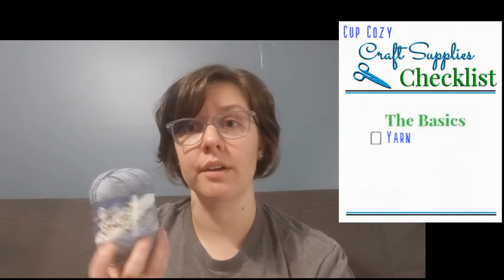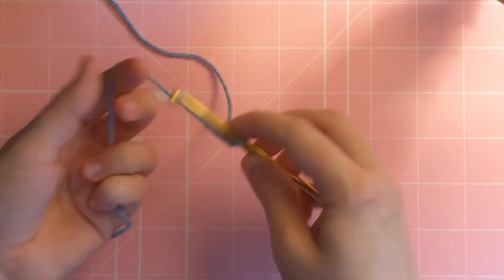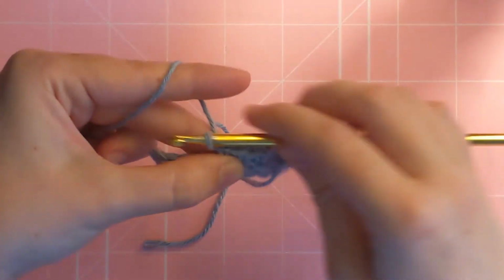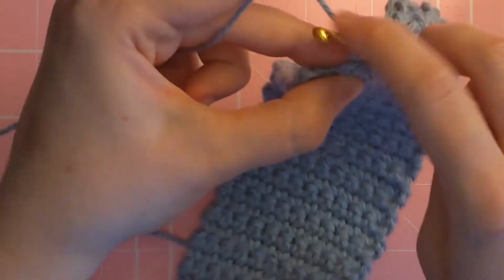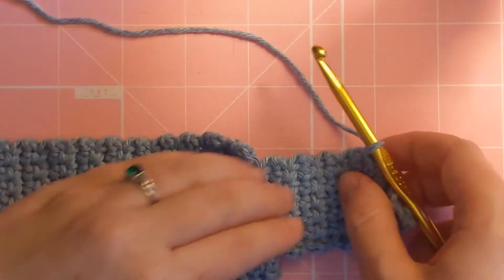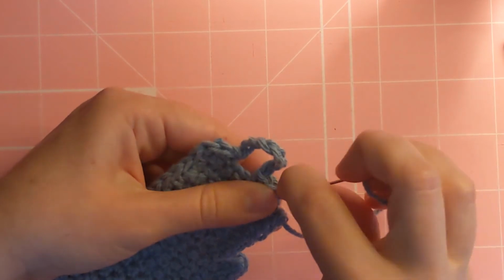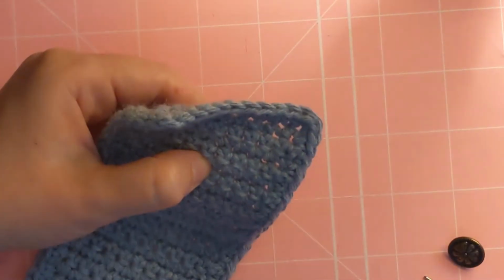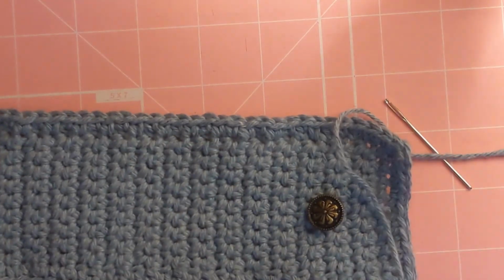Let's Craft Together: Holiday Edition!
Looking for handmade gift ideas for this holiday season? Tune in each week for sewing, crochet, paper, and other project tutorials!

Today, Ruth Metzler will make a cup cozy. A new project video will be available every week. Beginners welcome.